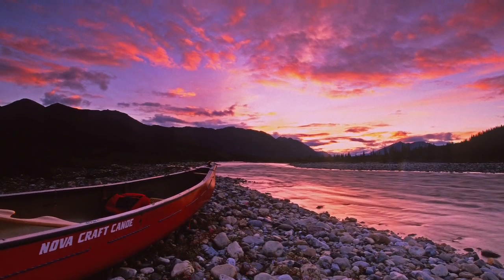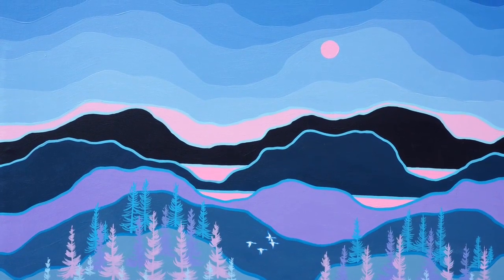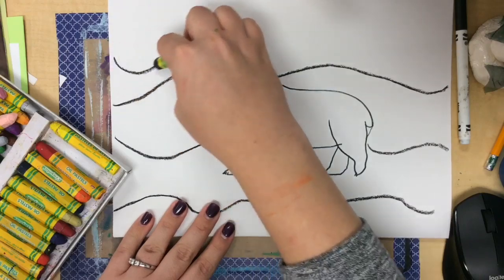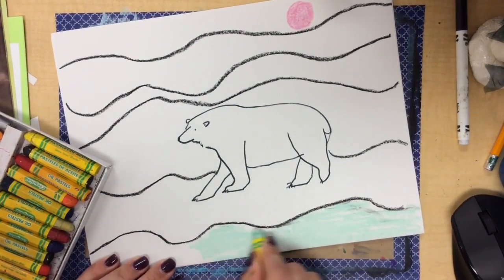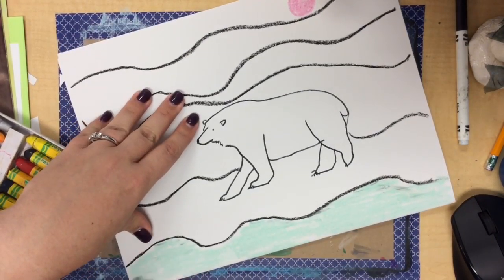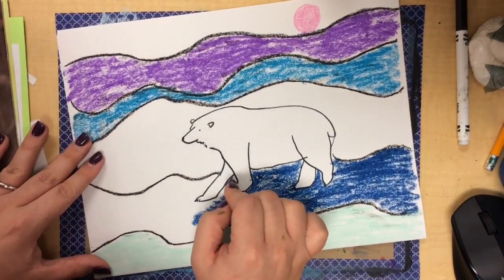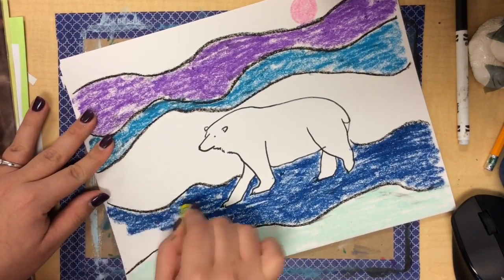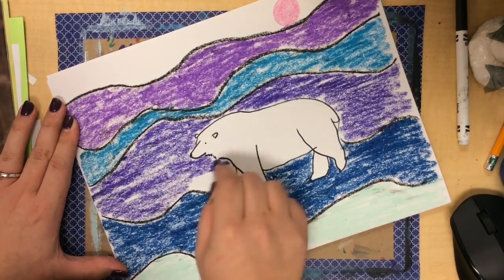Ted Harrison Inspired Polar Bear Landscape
Inspired by the art of Ted Harrison, an Arctic Landscape drawing